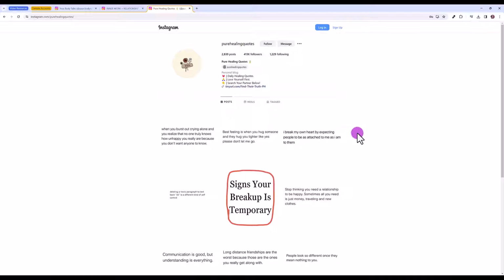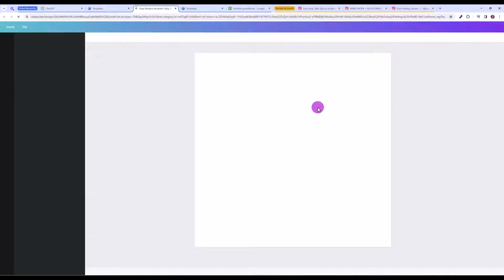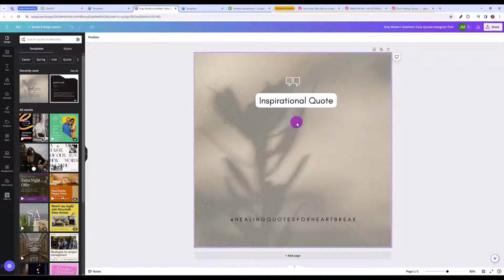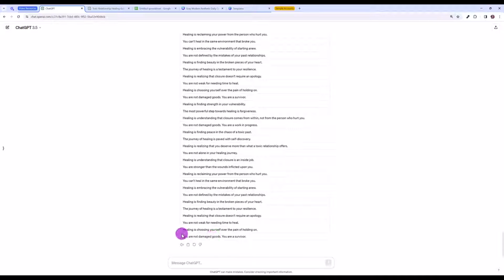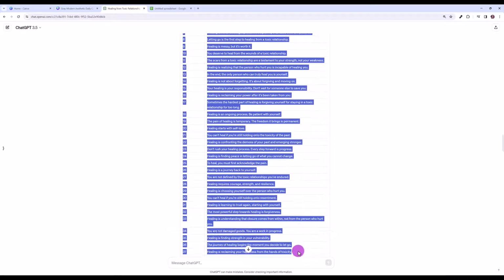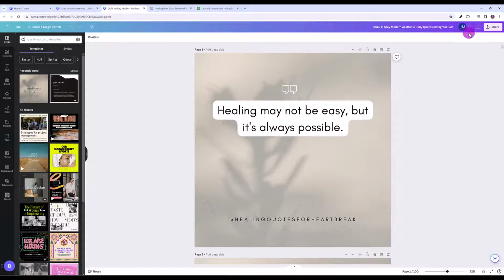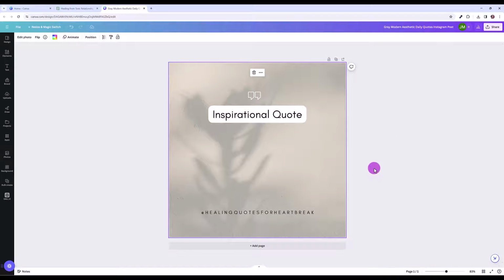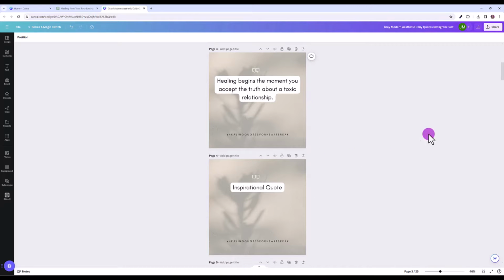100 Social Media Posts in 5 Minutes: How to BULK CREATE with ChatGPT + Canva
Learn how to create 100 social media posts in 5 minutes using ChatGPT and Canva in this step-by-step tutorial for beginners! With AI tools everywhere you look, you NEED to take advantage of them to create content quickly (because let's face it: everyone else is!)

This method allows you to bulk create content for Instagram, Facebook, YouTube, TikTok, etc., while still maintaining your branding style and being able to quickly customize images. It's a simple timesaver that allows you to create content across all social media platforms instead of having to individually create images each time you want to post.

Chapters:
00:00 - Intro
00:45 - Popular Social Media Account Examples
02:10 - Step 1: Create Design Template Using Canva
04:30 - Step 2: Generate Content Using ChatGPT
05:45 - Step 3: Use Canva Bulk Create (Canva Pro)
08:45 - Free Option to Bulk Create using Canva Free